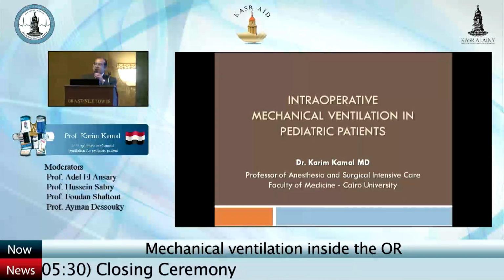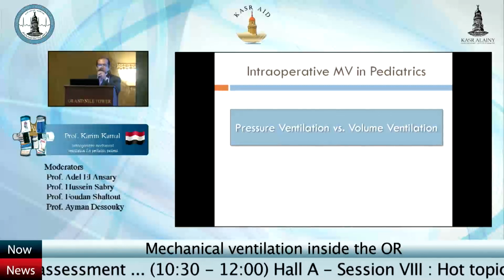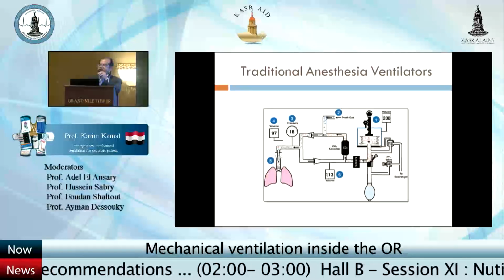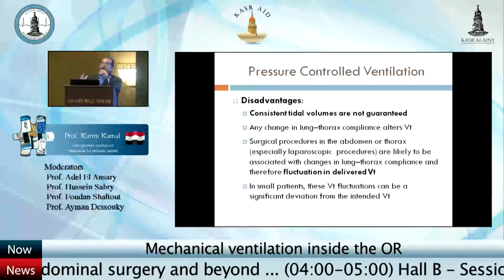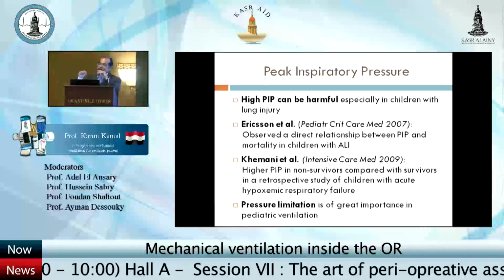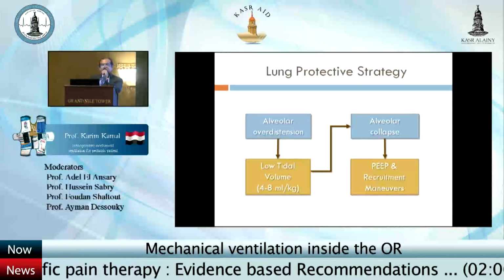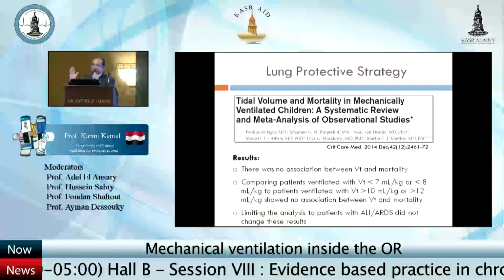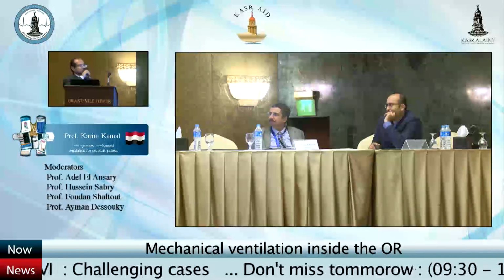Intraoperative mechanical ventilation for pediatric patient. Dr. Karim Kamal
3rd Annual Kasr Alainy Anesthesia conference 2017 (AKAA 3)
Faculty of Medicine. Cairo University.
Hall A
Session 04: Mechanical ventilation inside the OR

Dr. Karim Kamal. M.D. (EGYPT)
Intraoperative mechanical ventilation for pediatric patient.